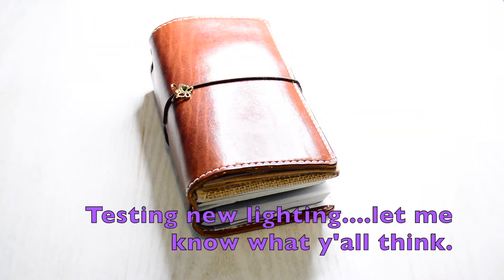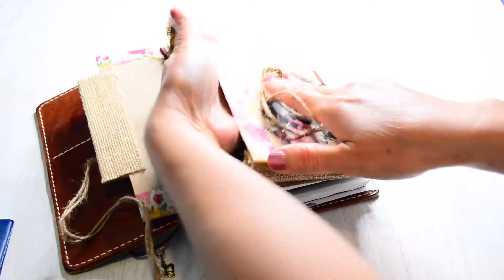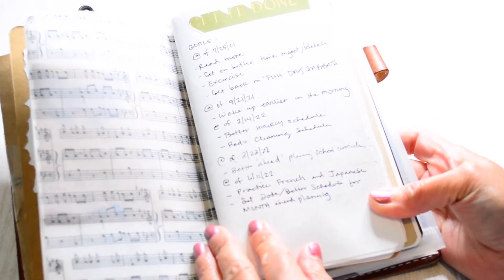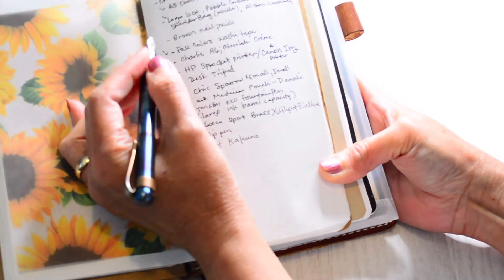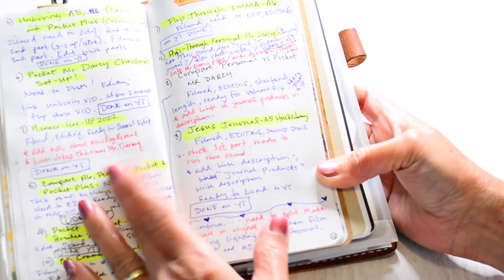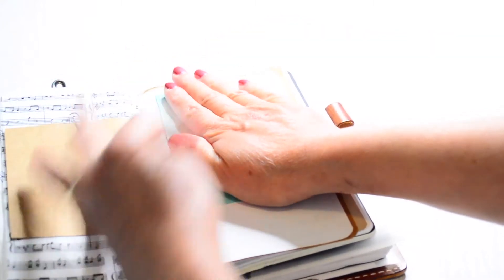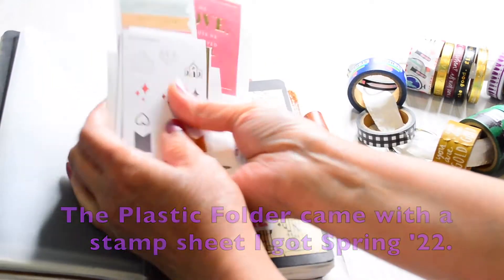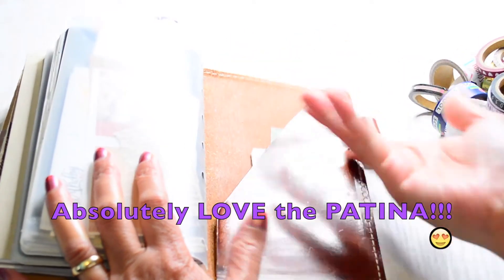Chic Sparrow-Mr. Darcy FlipThrough-Traveler’s Notebook-After 1year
Hello-Hello! It’s been quite a journey with Mr. Darcy(Personal Size). The Saga continues and he has been keeping up so far. Some new things and some old in my Traveler’s Notebook. I hope you enjoy!

Don’t forget to Like, SUB & Comment. 💕

Thanks to all my new and existing SUBs. Y’all are amazing! ❤️